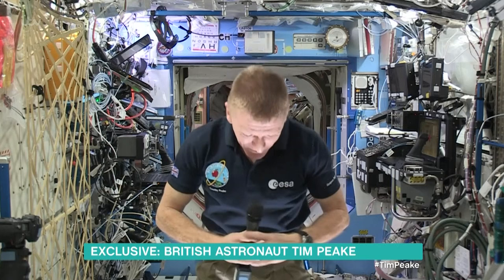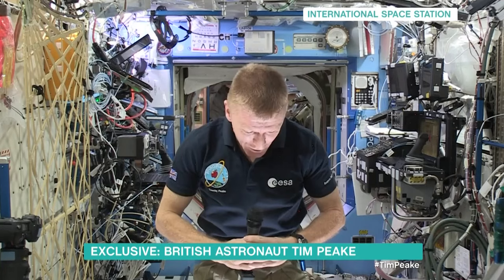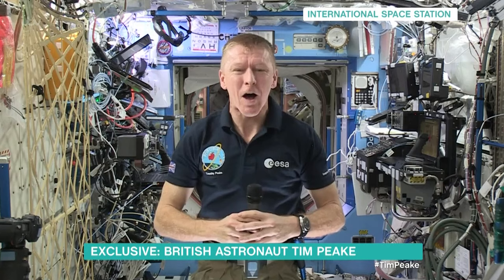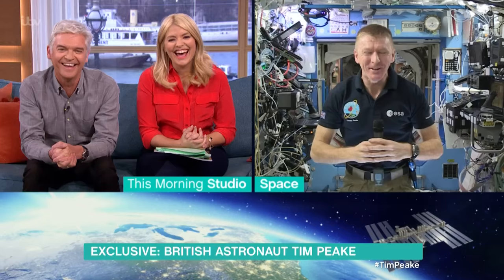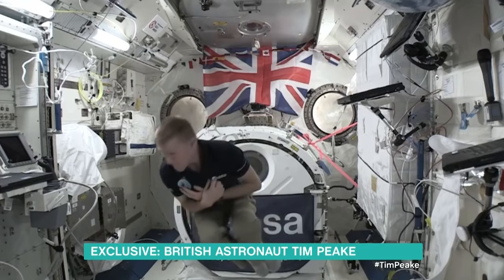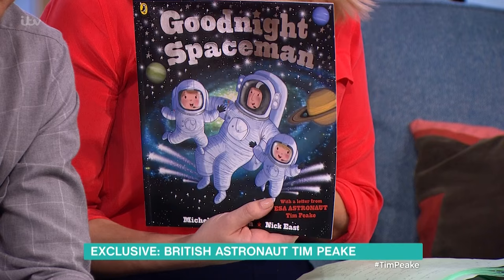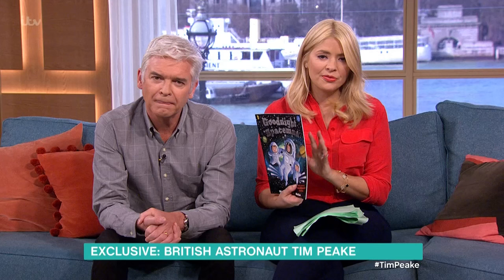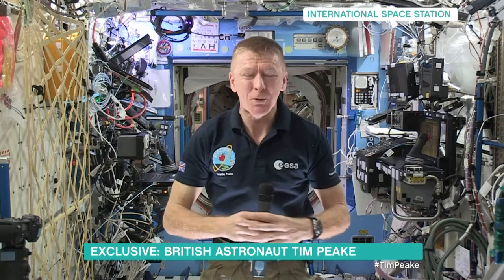Tim Peake On Living In Space | This Morning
Straight from the International Space Station, British astronaut Tim Peake speaks to Holly and Phillip about living in space - and that tuxedo shirt.

Dr Chris Steele answers all your health questions and Denise Robertson is on hand to offer help and advice.